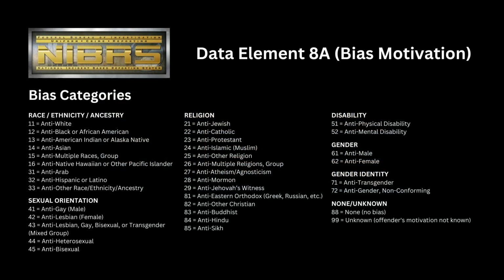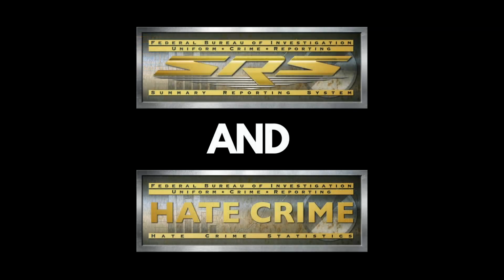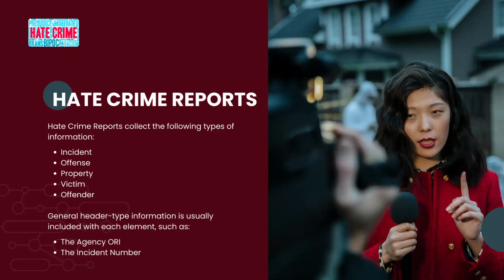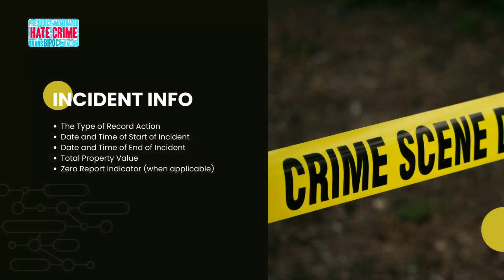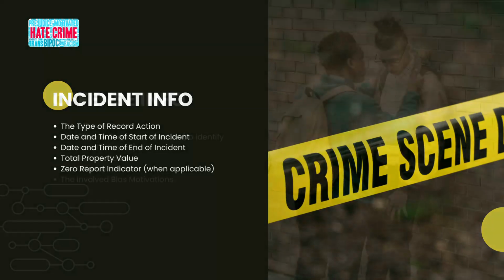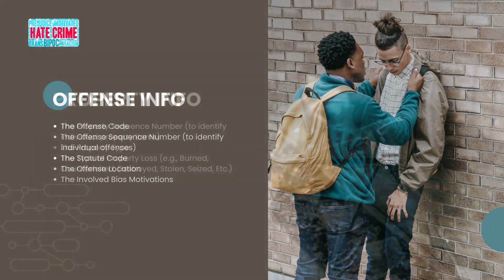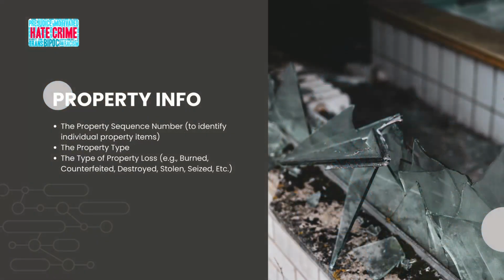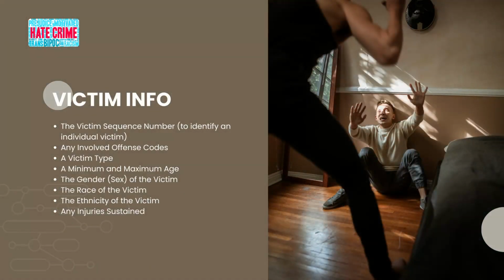Hate Crime - What Information is Included in a Submission?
In this video, we'll take a brief look at the types of data gathered in a Hate Crime Submission.

When we look at the hate crime data submission, we see a lot of similarities to a NIBRS submission.  Hate Crime Reports collect the following types of information:

- Incident Info
- Offense Info
- Property Info
- Victim Info
- Offender Info

Some general header-type information is usually included with each element, such as:

- The Agency ORI
- The Incident Number

For the Incident information, we usually see the following types of data:

- The Type of Record Action
- Date and Time of Start of Incident
- Date and Time of End of Incident
- Total Property Value
- Zero Report Indicator (when necessary)

For the Offense data, we often need to submit the following:

- The Offense Code
- The Offense Sequence Number (to identify individual offenses)
- The Statute Code
- The Offense Location
- The Involved Bias Motivations

For the Property involved, we submit:

- The Sequence Number (to identify individual property items)
- The Property Type
- The Type of property Loss (e.g.,, Burned, Counterfeit, Destroyed, Recovered, Stolen, Seized, etc.)

For the Victim, we submit:

- A Unique Sequence Number for Each Victim (to identify individual Victims)
- Any Involved Offense Codes
- A Victim Type
- A Minimum and Maximum Age
- The Gender (Sex) of the Victim
- The Race of the Victim
- The Ethnicity of the Victim
- Any Injuries Sustained

For the Offender, we submit:

- A Unique Sequence Number for Each Offender (to identify individual Offenders)
- The Involved Offense Codes
- The Gender (Sex) of the offender
- Was the Offender Arrested
- Any Weapons Used